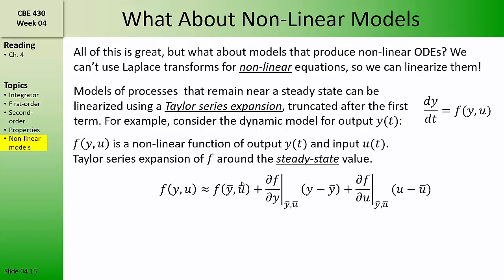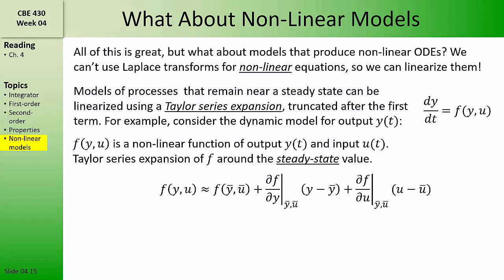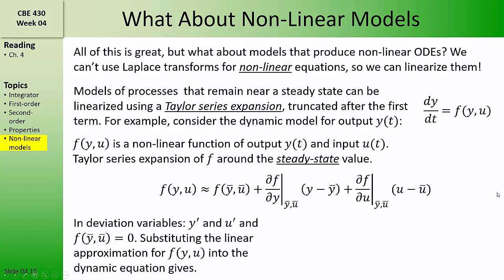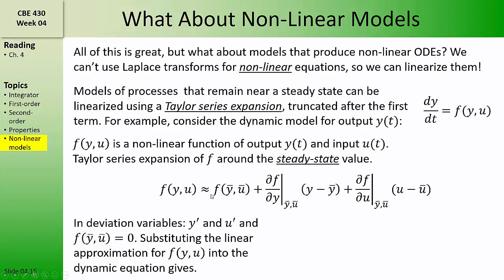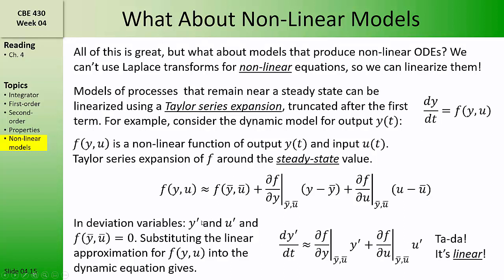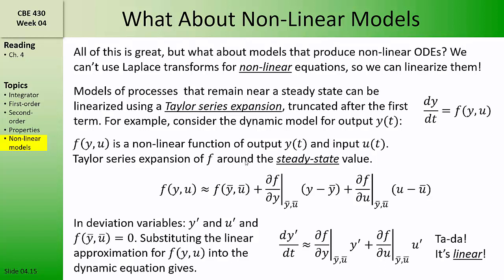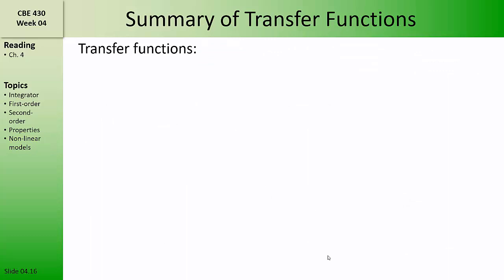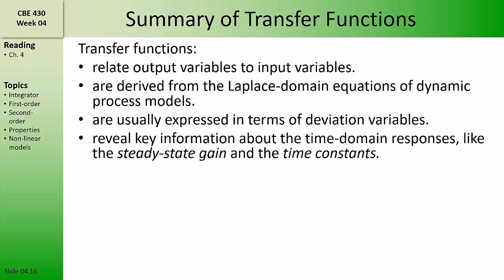CBE 430 Week 04 05 - Linearizing Non-Linear Models and Ch. 4 Summary